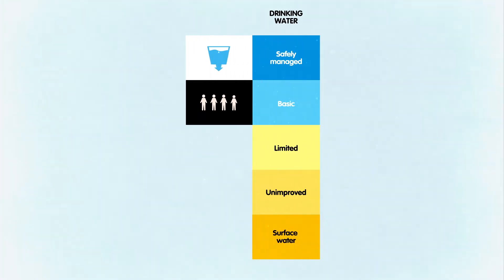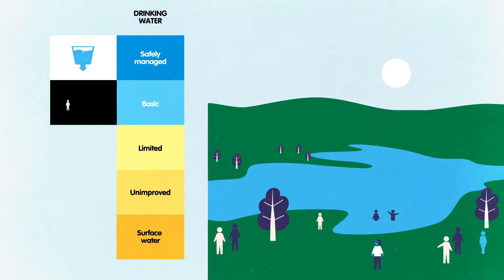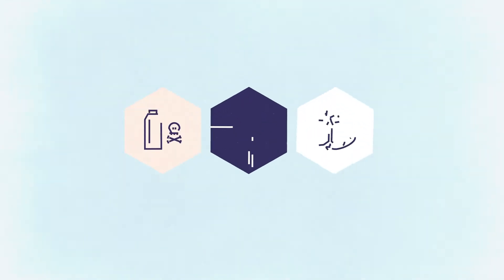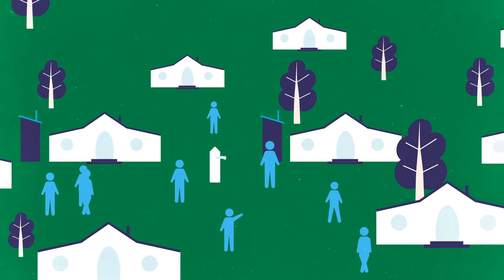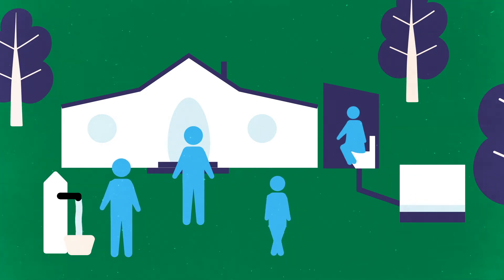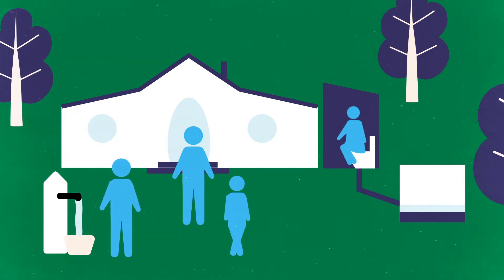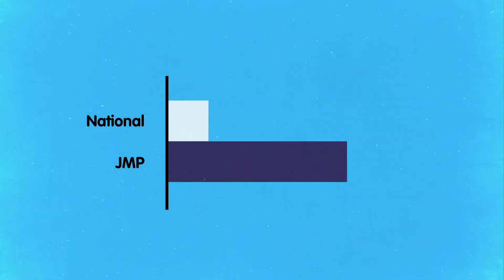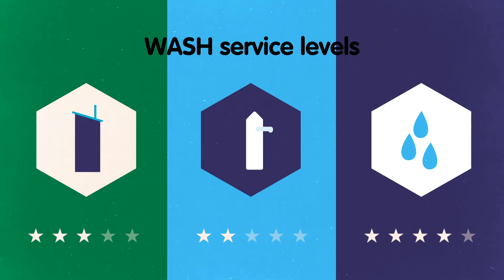WASH service levels explained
How do you measure the strength of a system? Watch this short animation (2 min) explaining WASH service levels.
This animation was developed as part of the WASH Systems Academy.
The Academy will help you understand the WASH systems strengthening approach:
• How and why was it developed?
• How to start applying it
If you are at the start of your career or are a senior WASH expert that wants to understand what a systems strengthening approach entails and how you can integrate it in your work, this free online course is for you.
The WASH Systems Academy will be available from September 2019. The WASH Systems Academy is an initiative of IRC.